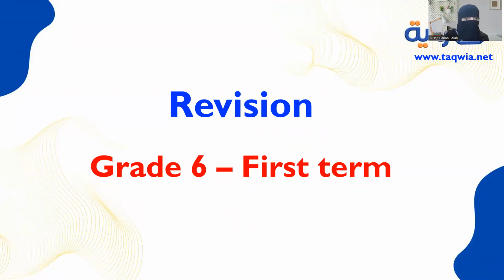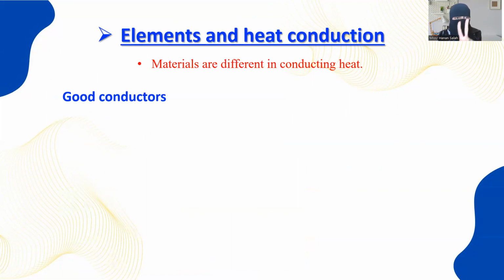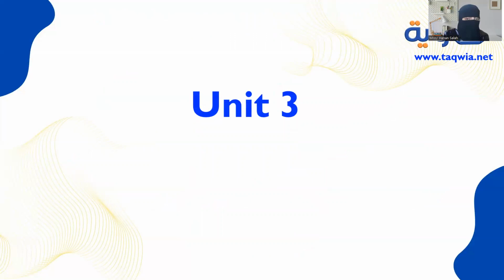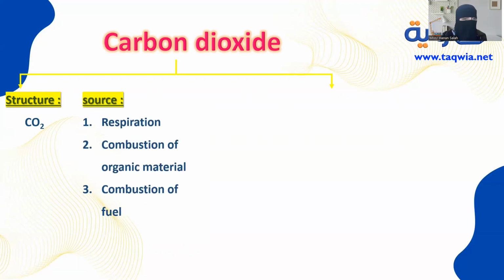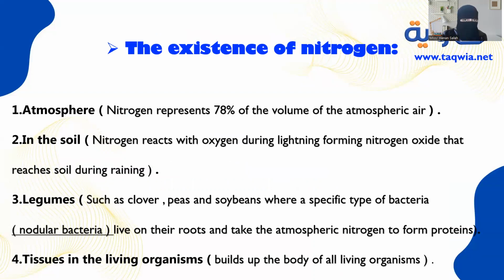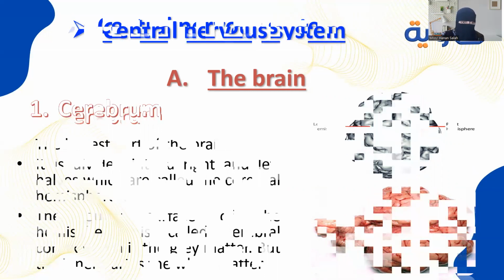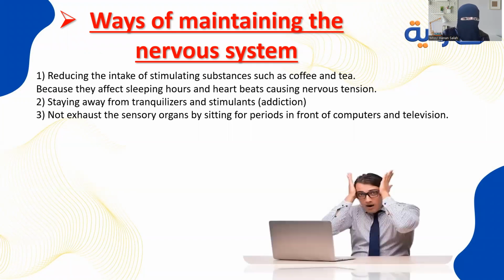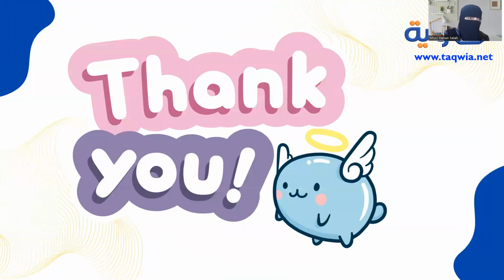Grade 6 Science First term Final Revision - Taqwia Academy